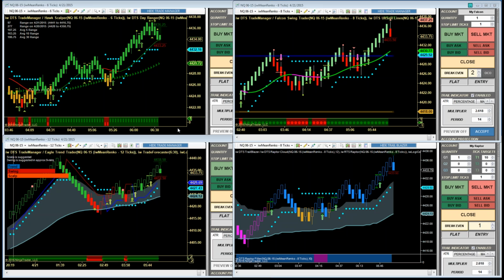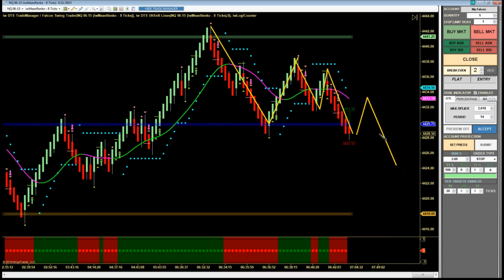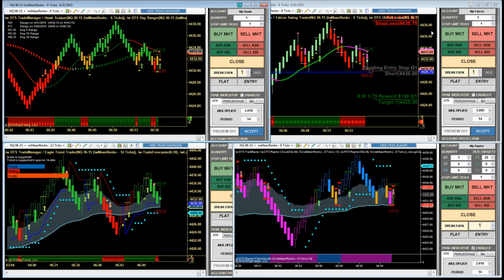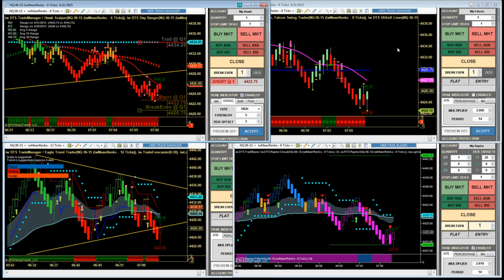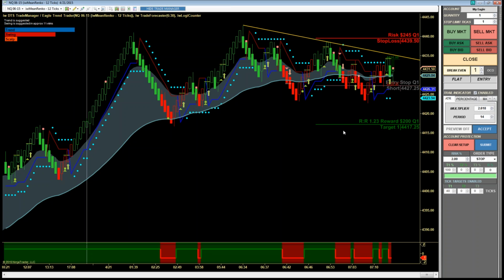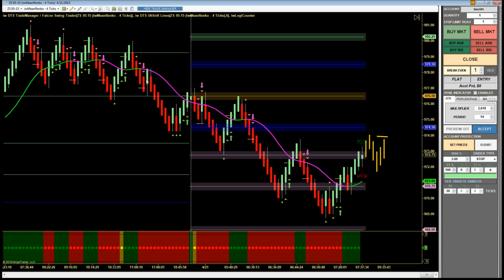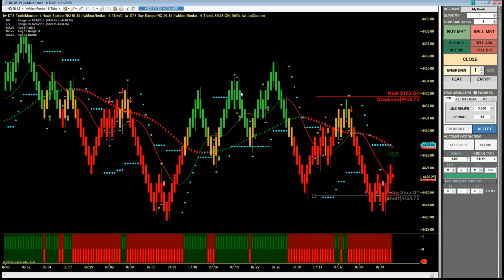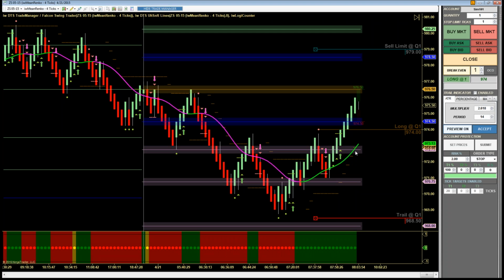April 21 2015 | Futures Training Room